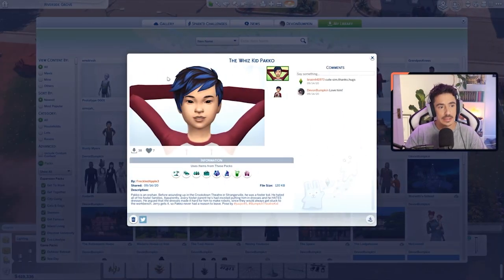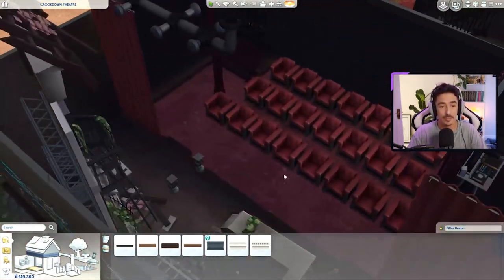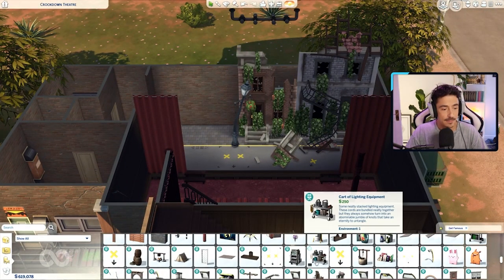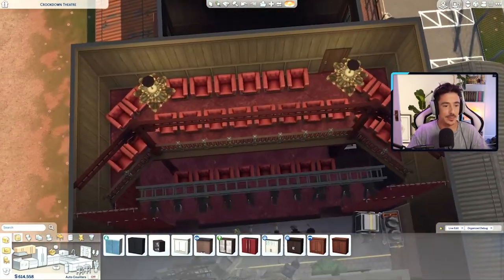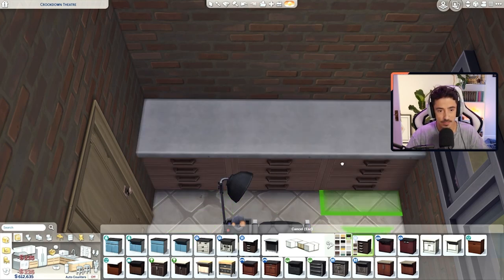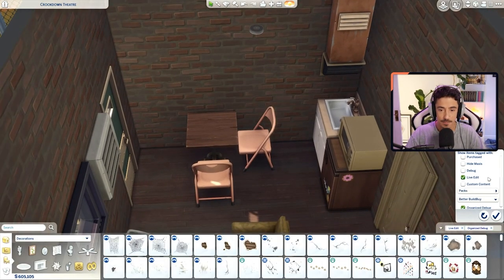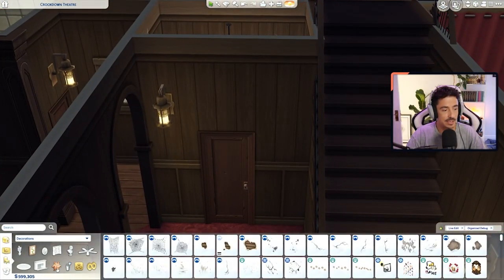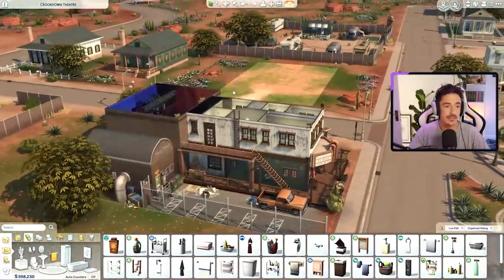Let's Build THE WORLDS | Strangerville | Crookdown Theatre | Pt 3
Happy Monday my Dears!

Welcome back to Crookdown Theatre, we're onto the interior of the theatre itself today and the backstage areas, I also introduce the last 2 sims from you guys that will be moving in! Thank you all for your amazing Sims, I'm sad I couldn't choose them all lol

Live on Mondays, Wednesdays and Fridays at 7PM BST/GMT